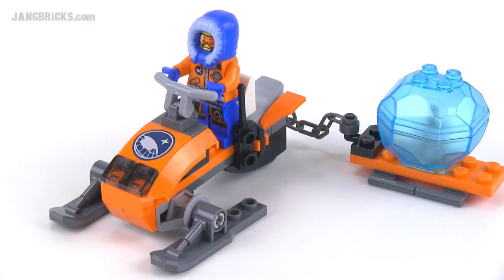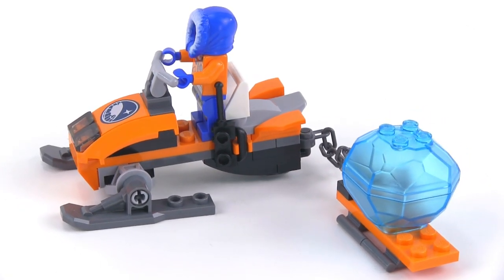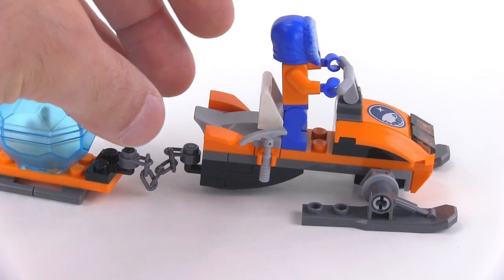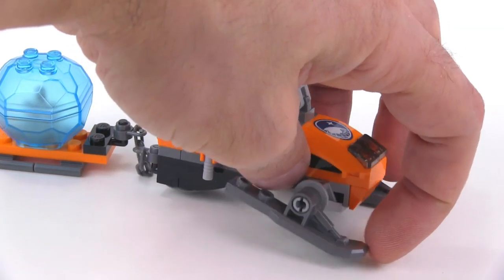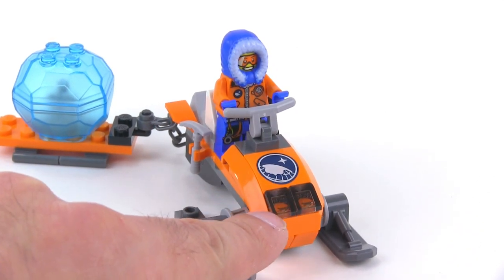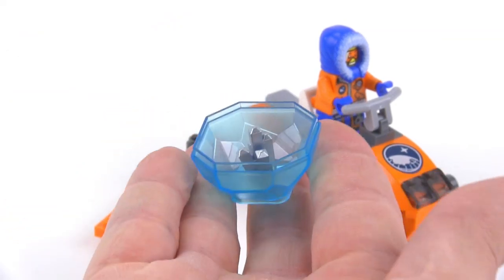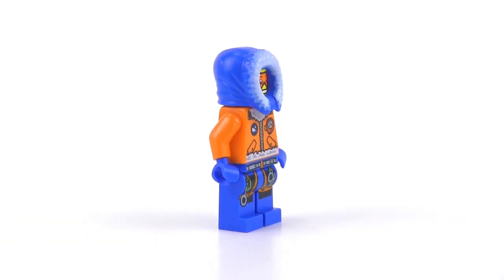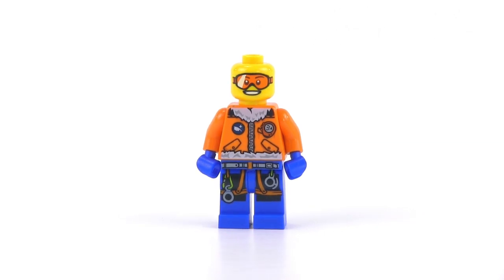LEGO City 60032 Arctic Snowmobile review - Summer 2014